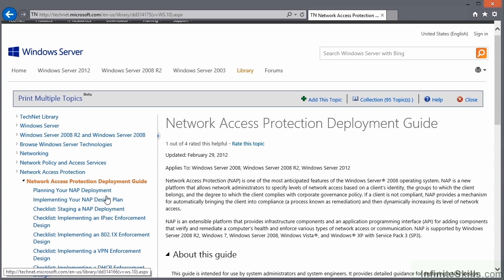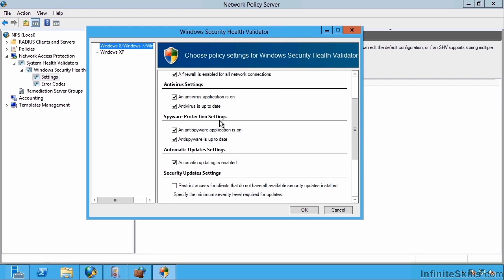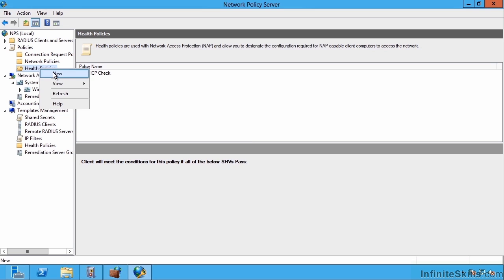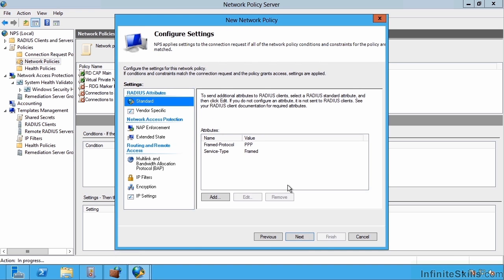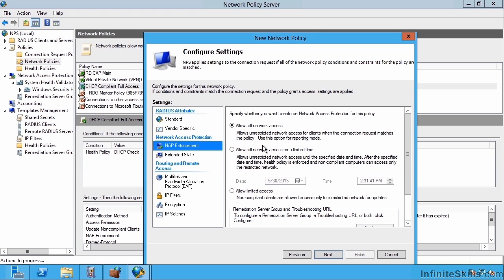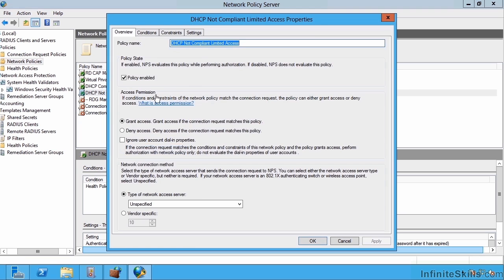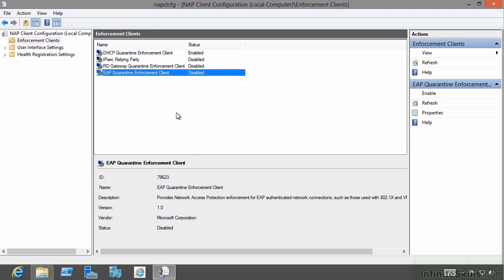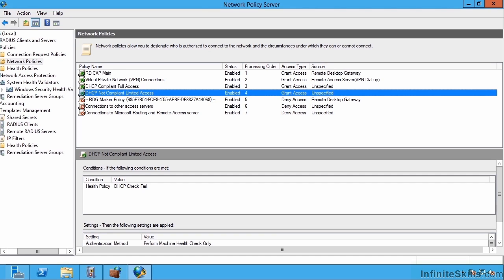Microsoft Windows Server 70-411 Tutorial | Implementing Network Access Protection